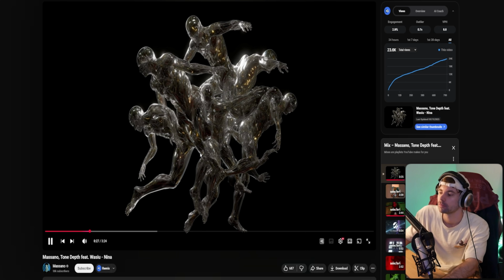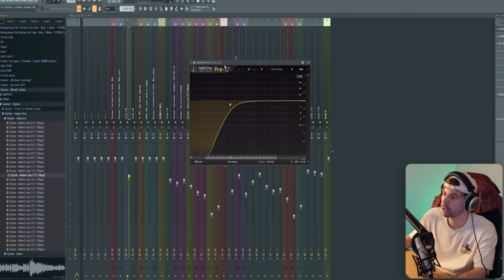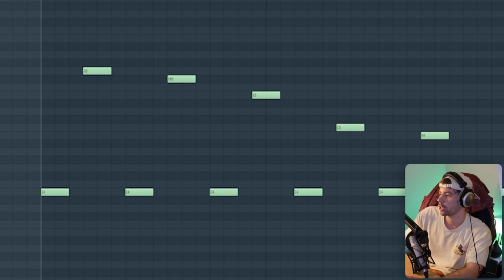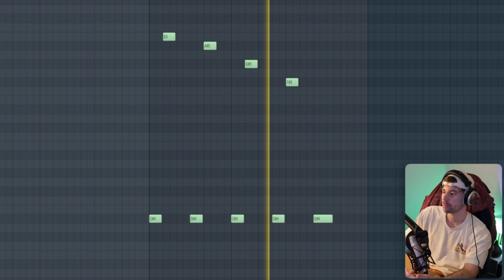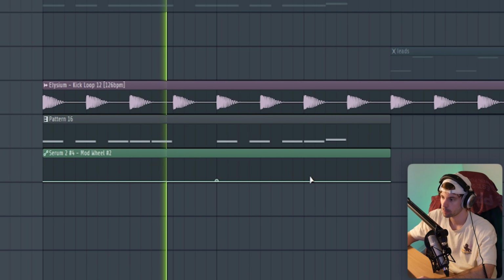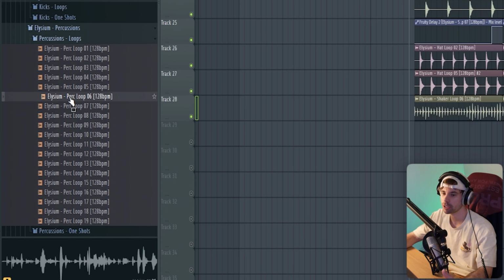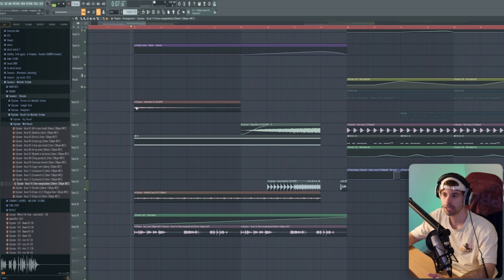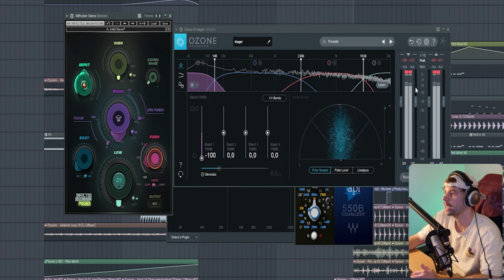How To Massano Style Melodic Techno - FL Studio Tutorial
Massano Melodic Techno in FL Studio

Massano has blown up in the Melodic Techno scene. In this FL Studio tutorial, we’re diving into his style with rolling basses, insane leads, and emotional melodies all from Serum 2.

We’ll start by building a heavy groove with tight techno drums and rolling low-end energy. Then we’ll design evolving synth layers and melodic leads in Serum 2, add atmospheric pads and reverb tails for depth, and create tension through automation and modulation. Finally, we’ll arrange the track with dramatic builds and breakdowns to deliver that euphoric dancefloor payoff.
Whether you’re into tracks like Massano - The Feeling or Massano - Shapeshifter, this tutorial will show you exactly how to capture that dark, melodic energy from scratch in FL Studio.

Perfect for fans of Massano, Anyma, Argy, and Melodic Techno producers aiming for that deep, emotional, and festival-ready sound.

0:00 - Intro
0:42 - The stab
3:10 - The Lead
5:56 - The Kick and bass
7:52 - The Drums
9:11 - The Break
11:17 - The Mastering
12:15 - The Final Result